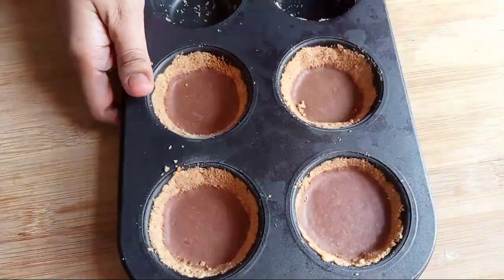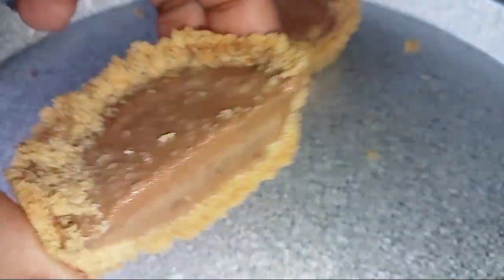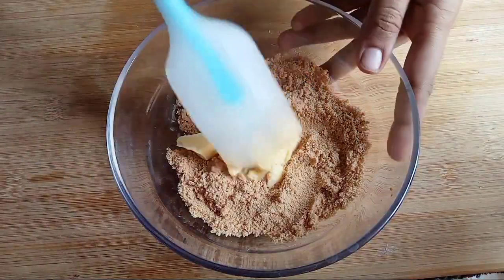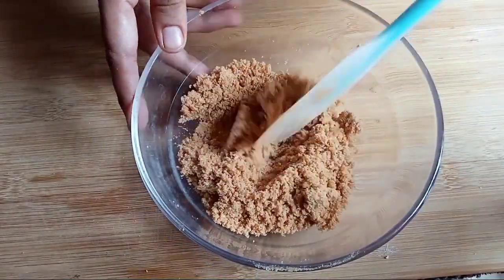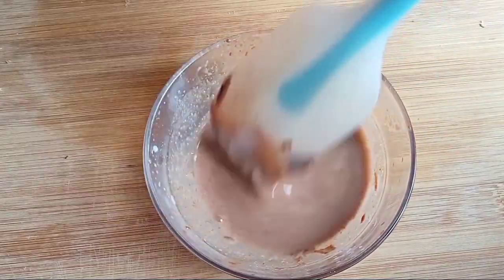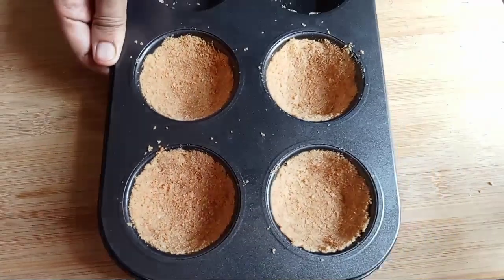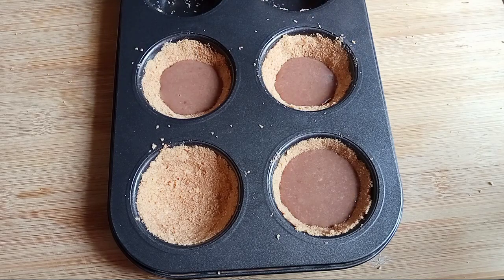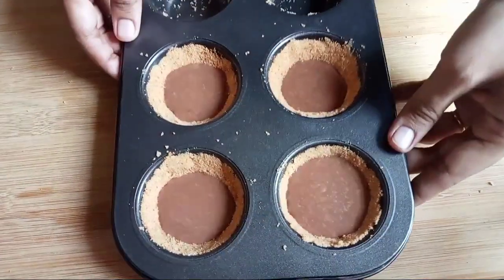No-Bake no oven no egg eggless Chocolate Ganache Tart Recipe ||Bangla Recipe || snacks recipe....